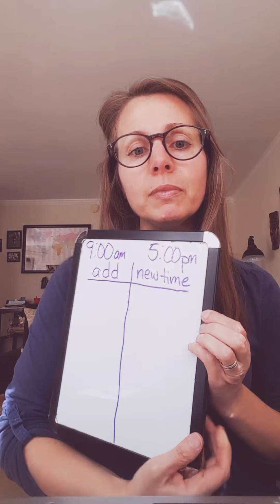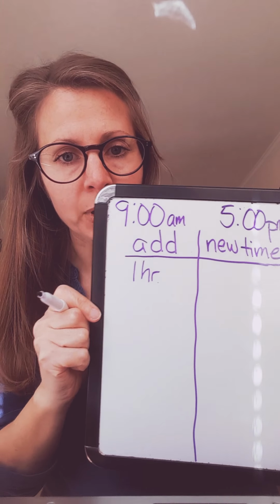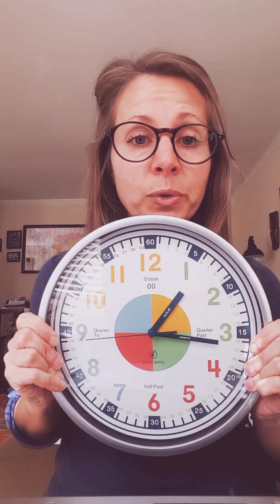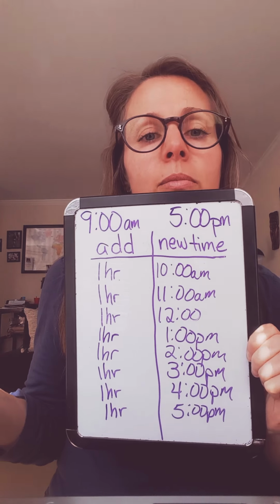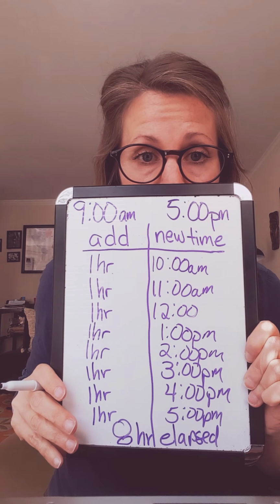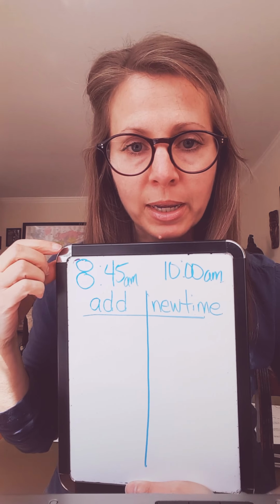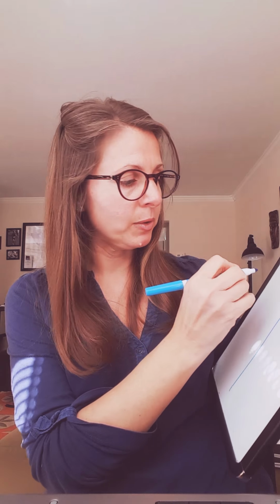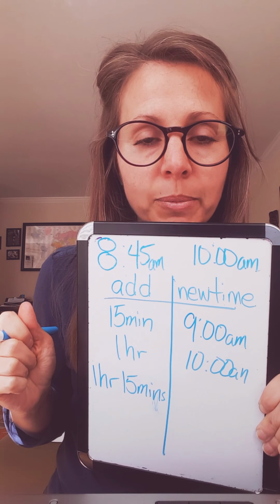Monday 3/23 Elapsed Time